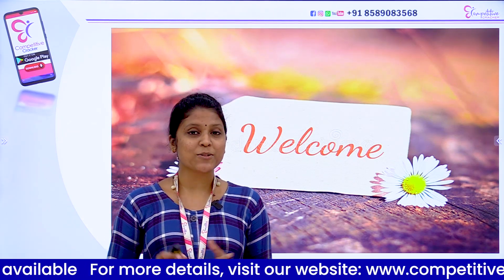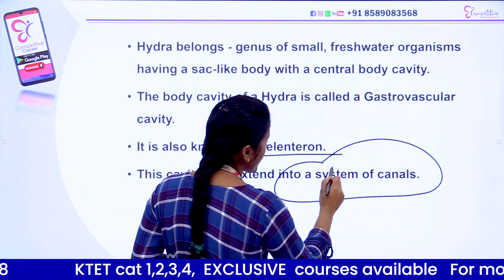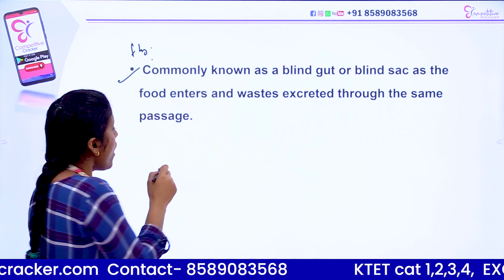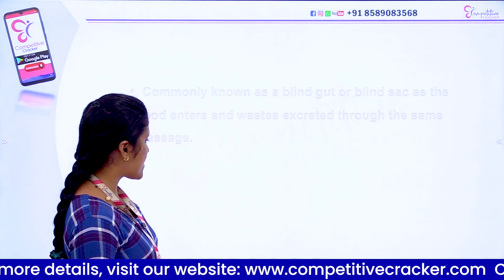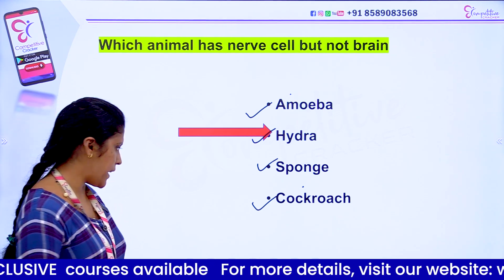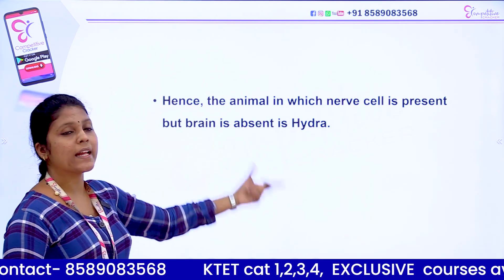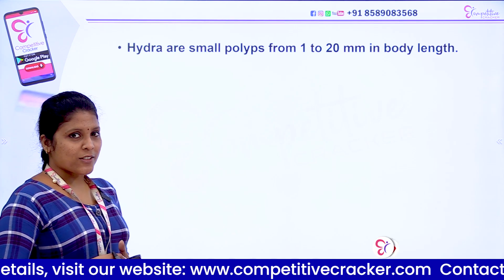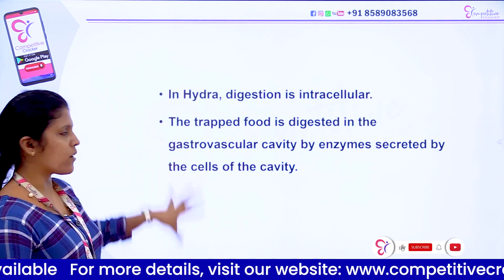KTET - 3 NATURAL SCIENCE || PREVIOUS YEAR QUESTIONS പഠിക്കാം ......